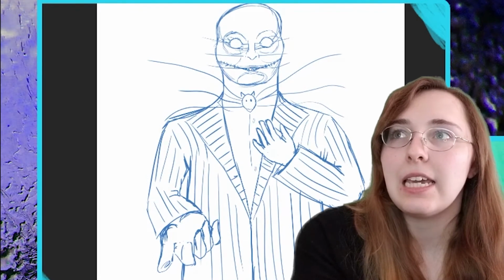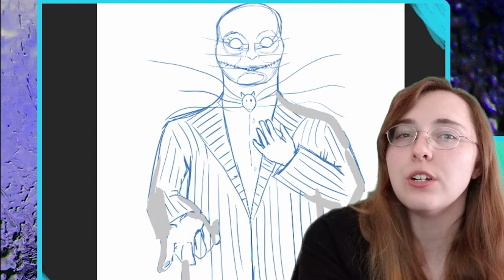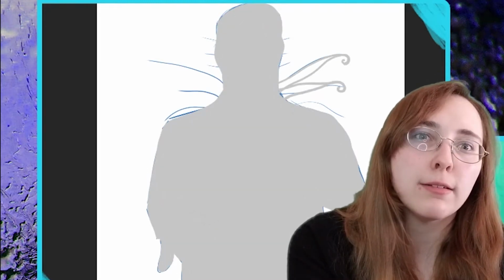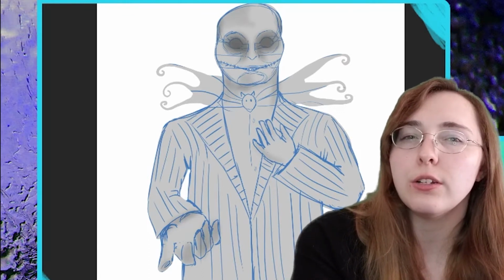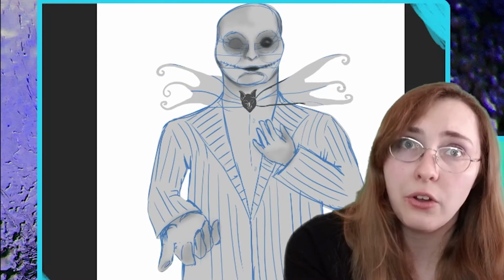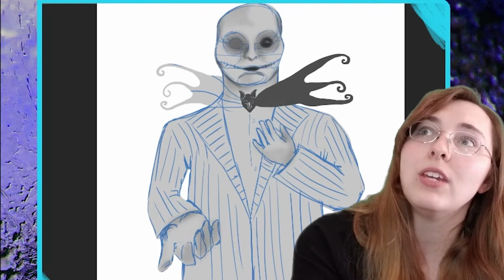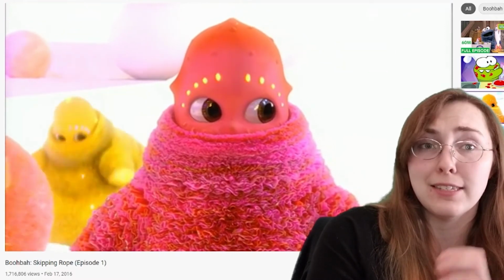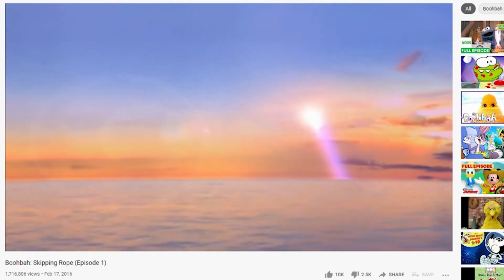UB Draws Jack Skellington Re imagined | Horror Art | Nightmare Before Christmas | Digital Drawing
I took a Patron's suggestion and gave it my best effort! Are you a Nightmare Before Christmas fan?

Share your sketches with me by using ubdraws​​​​​​ or tagging @ubdraws on Facebook, Instagram, or Twitter!

---VIDEO CHAPTERS---
0:00​ Intro
0:13 Drawing begins
0:30 Why Jack Skellington?
1:20 The concept
3:35 Boobahs: a side-tangent
4:30 Bats and coloring begin
5:50 Outro and a look at the final piece
6:15 Watch me draw live at

---EQUIPMENT USED---
Artist 15.6 drawing tablet by XP Pen
Adobe Photoshop